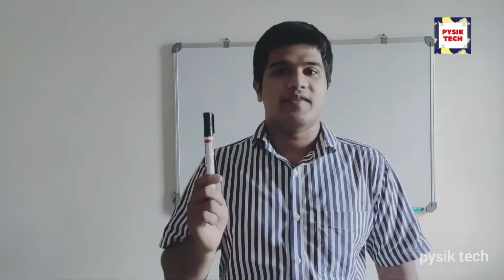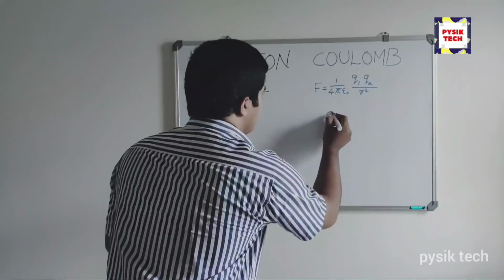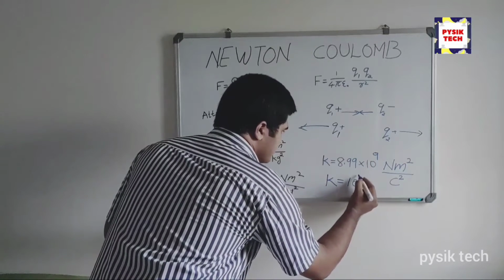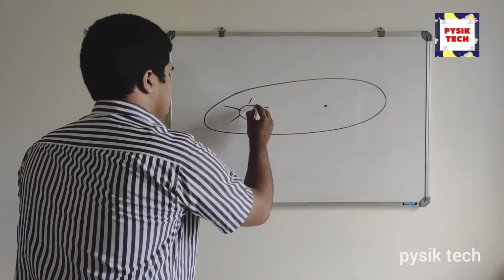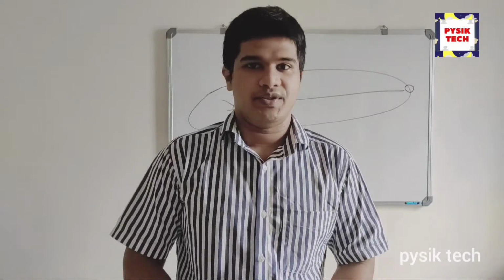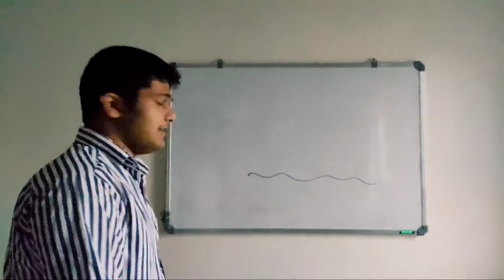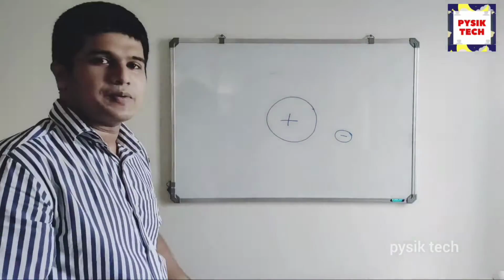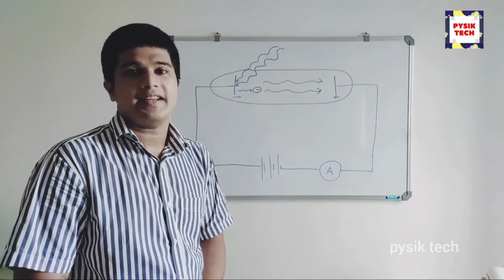Overview November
Friends  this video help you to improve your knowledge of physics.
NanoTech An Intro written by me. it is a best book for the beginners .